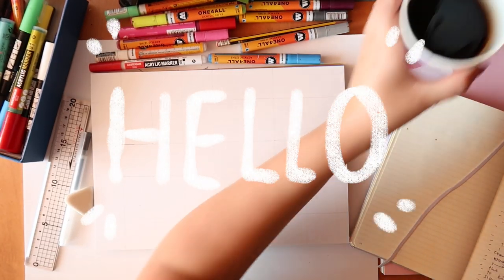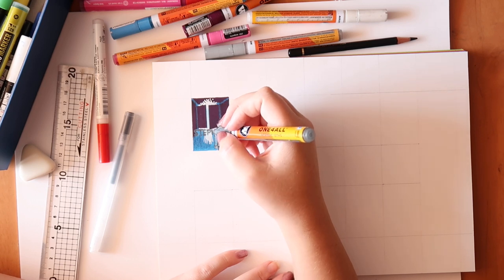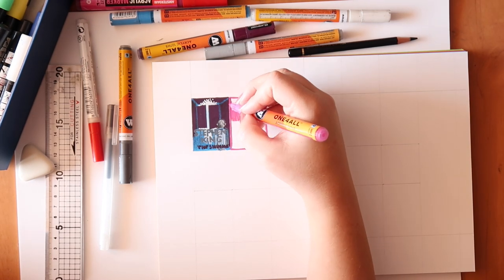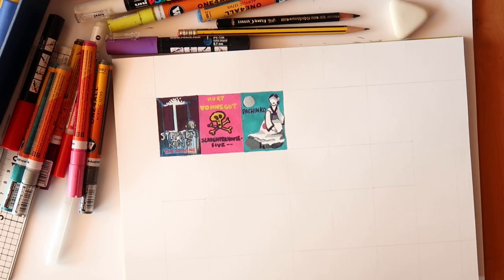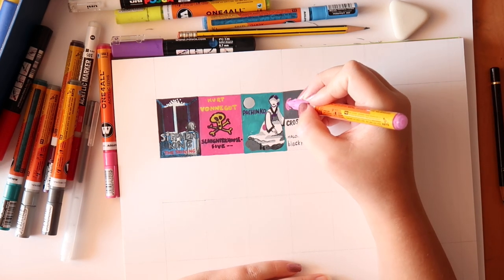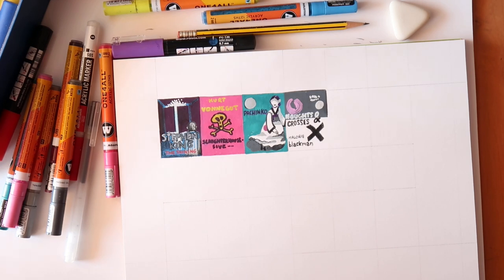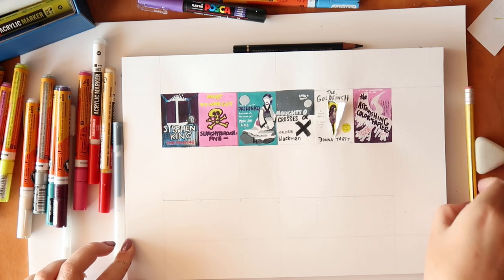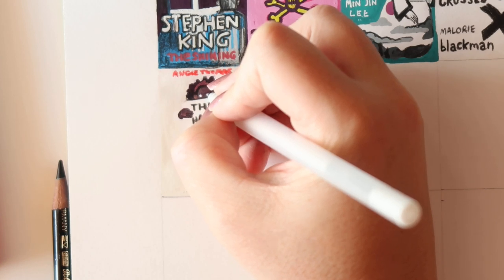Painting 12 Tiny book covers / My five star reads in miniature form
What is your favourite book? Have any recommendations following this video? Let me know if you have read any of these. If you want to follow my reads/discuss books here is my good reads account-